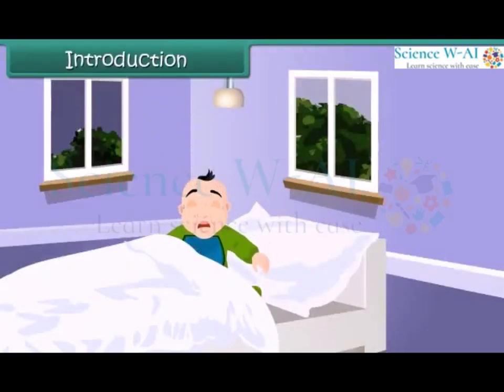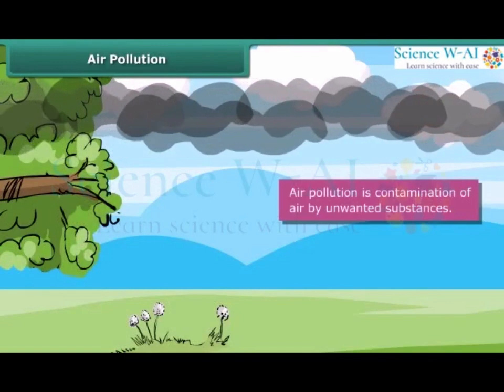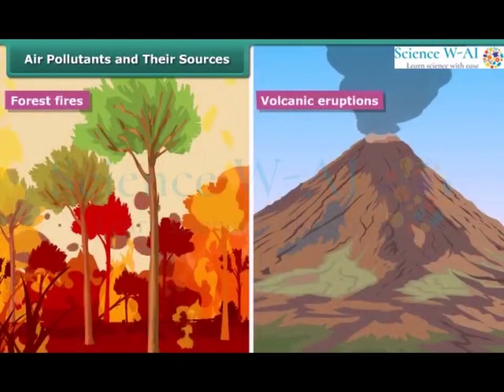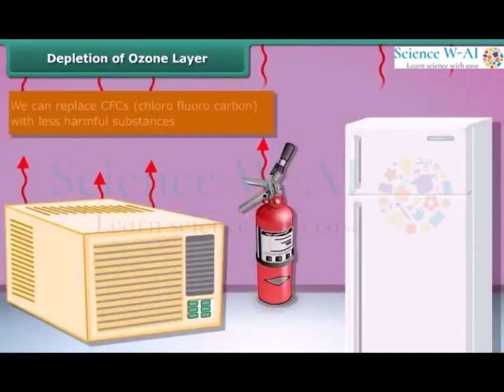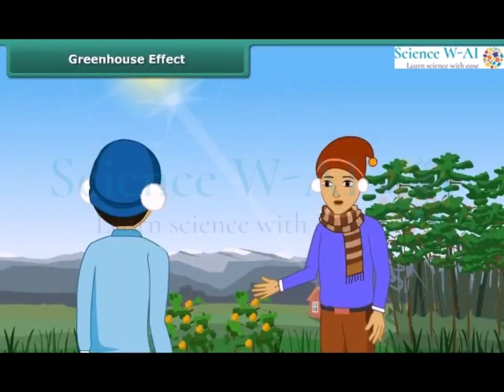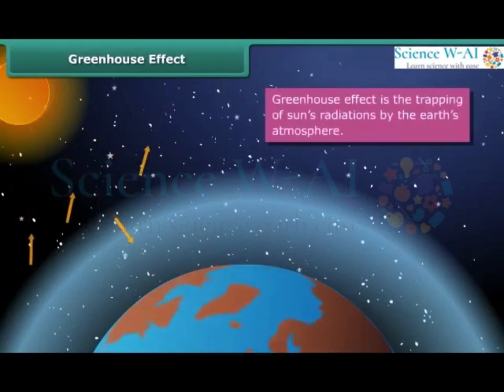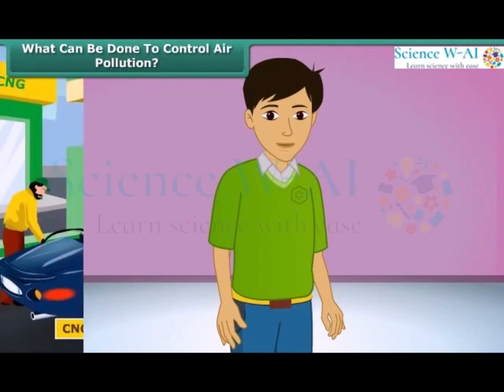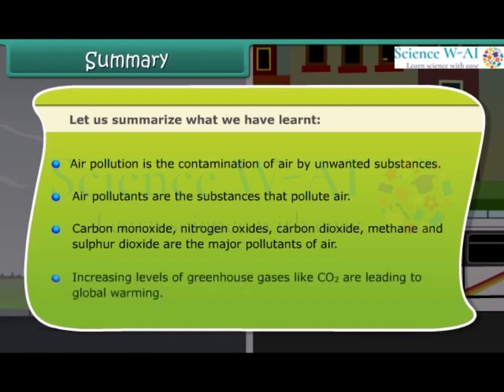CLASS 8 | SCIENCE | AIR POLLUTION